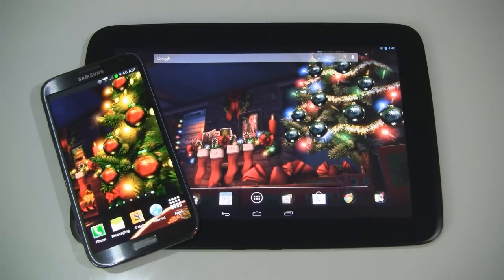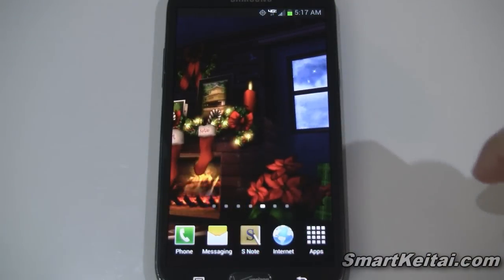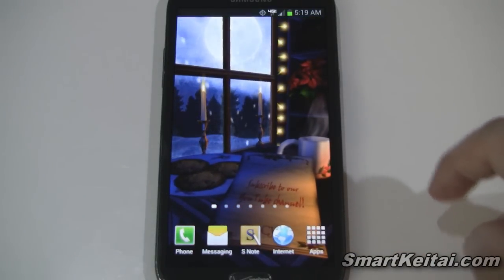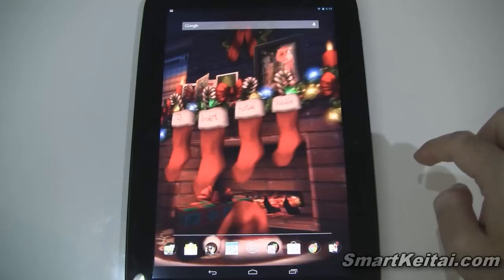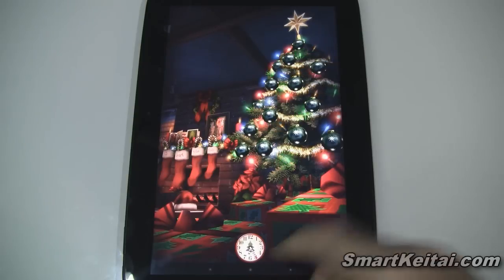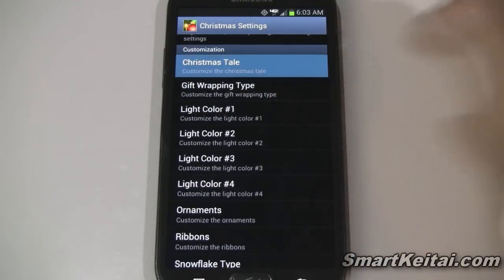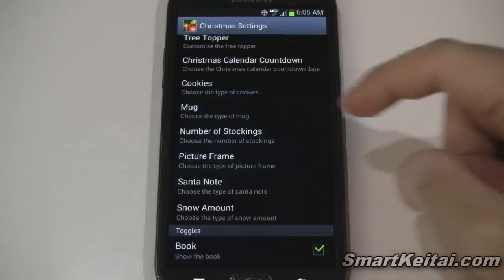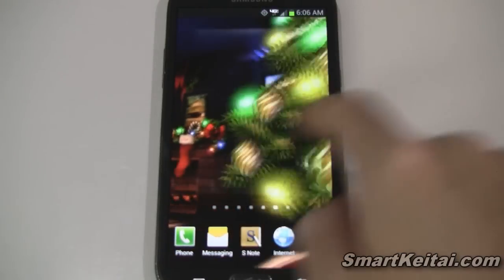Christmas HD Android Live Wallpaper - Review on Galaxy Note II & Nexus 10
This is a video review update for Christmas HD, one of the best live wallpapers available for Android this holiday season. We demo every feature on the Samsung Galaxy Note II smartphone running Android 4.1.1 Jelly Bean and the Google Nexus 10 tablet running Android 4.2 Jelly Bean.

LIVE WALLPAPER DESCRIPTION:

Celebrate the wonders of Christmas - in true 3-D!

Gather the family together in a cozy den, in front of a warm crackling fireplace. Your own picture on the mantel is surrounded by twinkling Christmas lights, and stockings with your names grace the fireplace. Enjoy a Christmas tree with customizable lights, gifts, and tree topper. Eagerly await Santa's visit with a calendar that counts down the days until Christmas, and leave cookies and a note for Santa Claus. Gaze out the frost-covered window at a picturesque Winter scene while snow gently falls.

Customize every part of the scene, including your own photograph on the fireplace, your text on the stockings and the message for Santa. Choose the color of lights, customize the ornaments, gifts and ribbons, snowflakes, garland, tree topper, and more! You can also show or hide the items in the scene to celebrate the wonders of Christmas in a way that means the most to you. Works great with phones, tablets, or any device that supports live wallpapers.

What's in this version:
1.4.2
* Automatically enables stockings when names are set
* Improved selecting custom mantel image
1.3
* Includes free Daydream for JB 4.2 devices!
* Special events on Christmas Eve Day!
* Add another stocking to the fireplace!
* Write your own note to Santa and see his response!
* Use Dec 25th or 24th for the calendar countdown!
* Choose landscape or portrait styles for the custom photo!
* Interact with poinsettias, stockings, wreath, and more!
* New ornament, book, snow, and more!